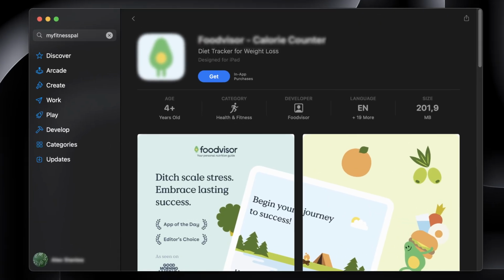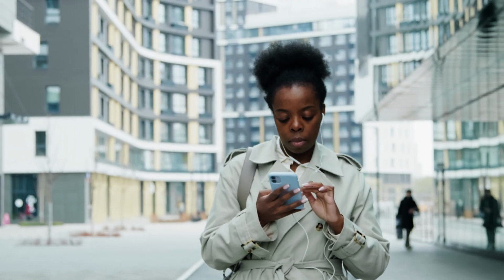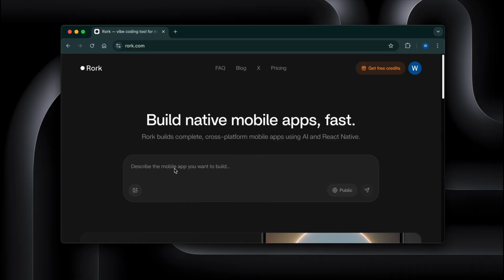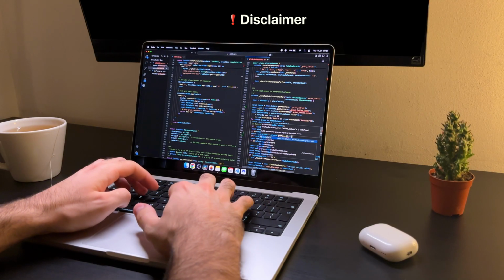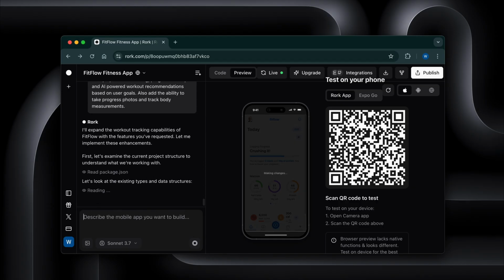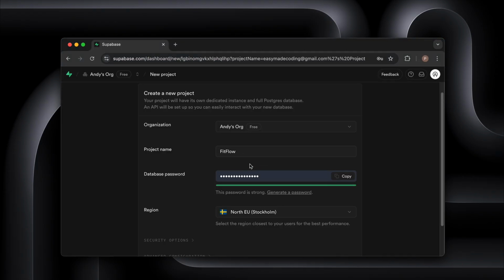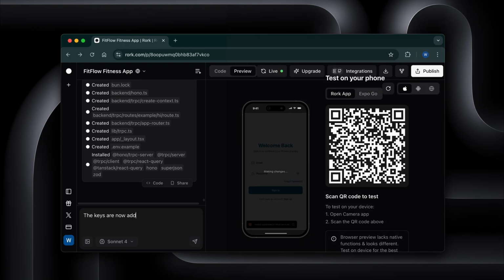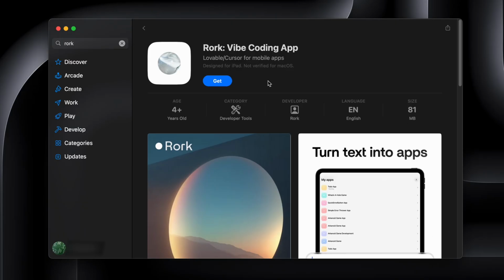I Coded A $400K/Month Mobile App With AI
Today, I’m going to show you exactly how to build an entire mobile app from scratch using AI and zero coding skills. We’re going to recreate our own version of MyFitnessPal — a fitness tracking app that’s made millions of dollars — and I’m going to walk you through every single step of the process.